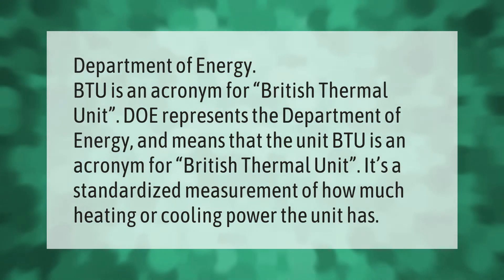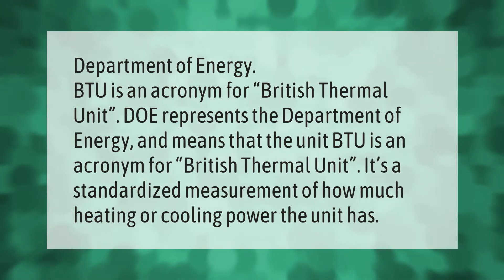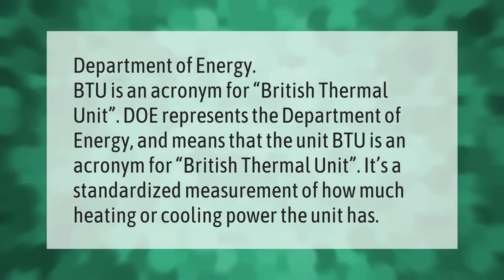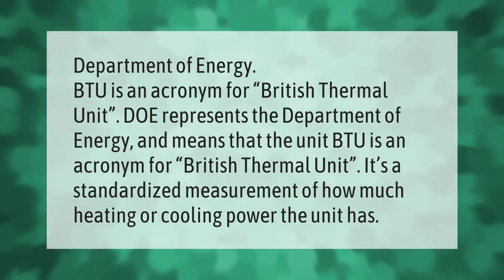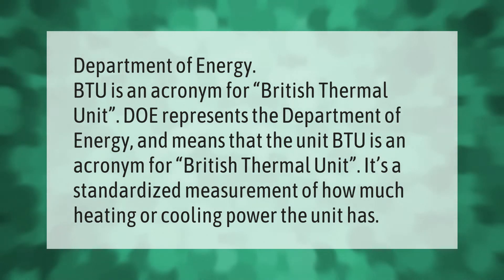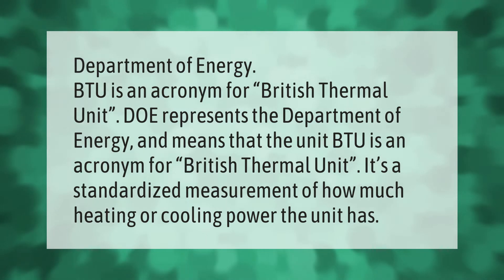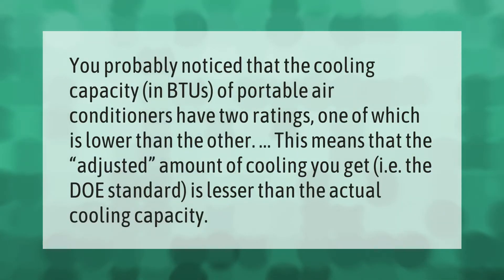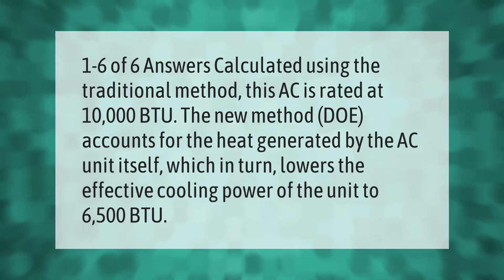What does 5500 Btu DOE mean?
00:00 - What does 5500 Btu DOE mean?
00:38 - Why do air conditioners have 2 BTU?
01:06 - What does DOE mean after BTU?

Laura S. Harris (2021, July 5.) What does 5500 Btu DOE mean?
    AskAbout.video/articles/What-does-5500-Btu-DOE-mean-256971